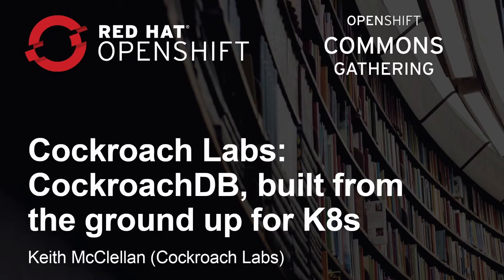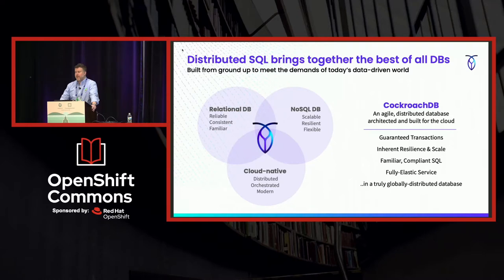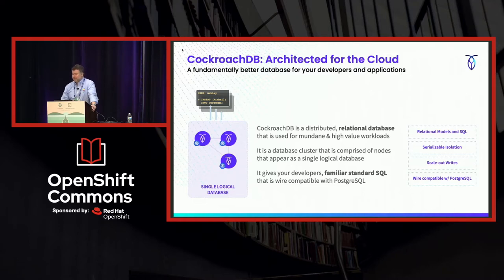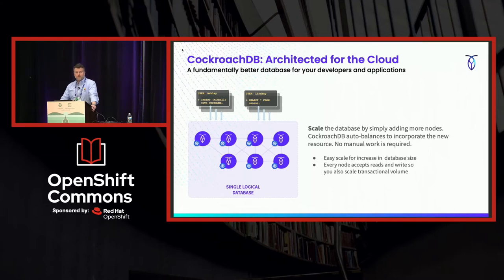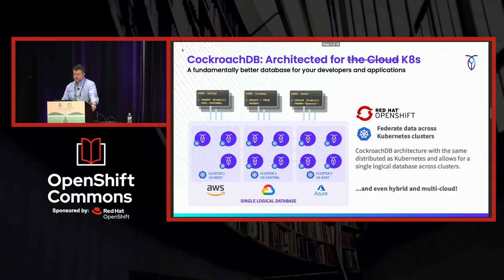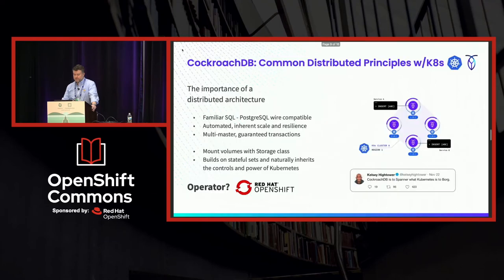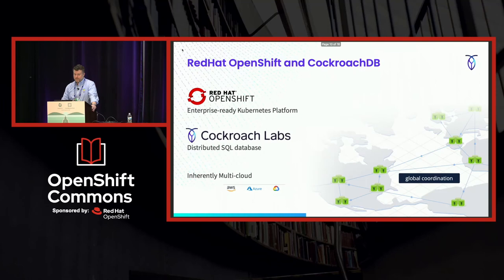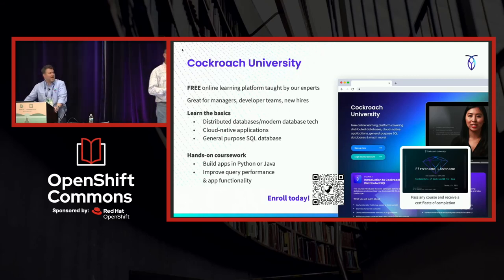CockroachDB, built from the ground up for K8s - Keith McClellan OpenShift Commons Gathering 2021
Lightning Talk: CockroachDB, built from the ground up for K8s
Speaker Keith McClellan (Cockroach Labs)